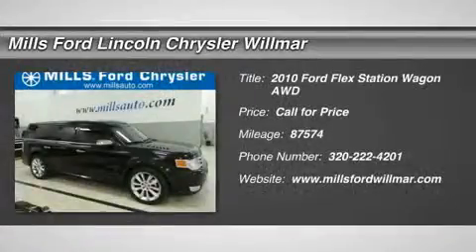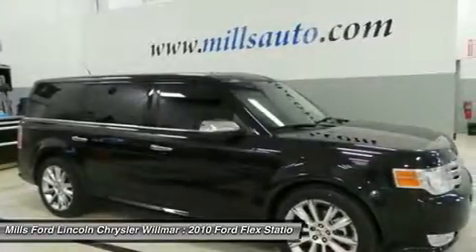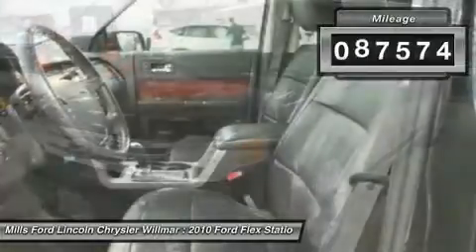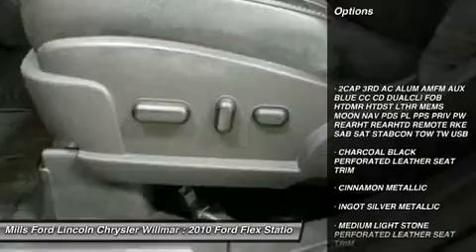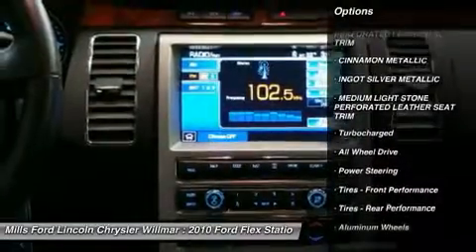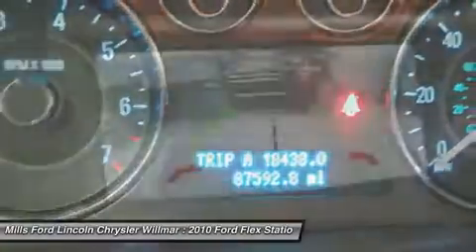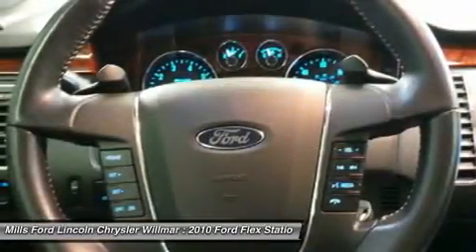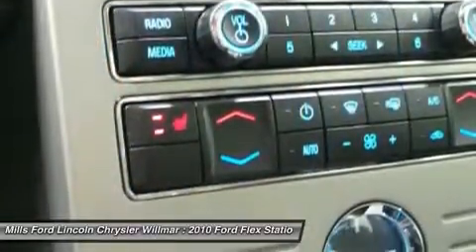2010 Ford Flex 3F150345B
2010 FORD FLEX Willmar, MN
Stock# 3F150345B

New Arrival! *AWD* *Navigation* *Back-up Camera* *Bluetooth* *Heated Seats* Multi-Zone Air Conditioning Auto Climate Control *Satellite Radio* *Steering Wheel Controls* *3rd Row Seating* *Aux Audio Input* *Leather Seating* Automatic Headlights Parking Sensors AM/FM Radio *a Multi-Point Inspection* Popular color combo! Premium Sound System *NHTSA 5 STAR CRASH RATING!* *Turbocharged* *Stability Control* ABS Brakes Tires Balanced Power Lift Gate *IIHS Top Safety Pick Winner!* *Please let us help you with finding the ideal New, Used, or Certified vehicle. Satellite Radio